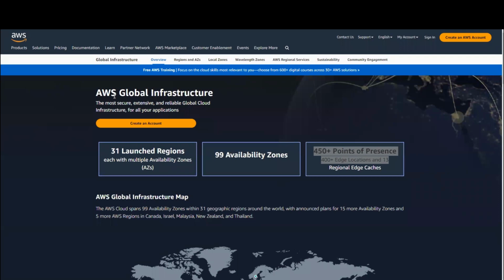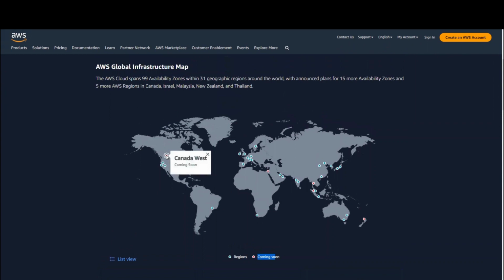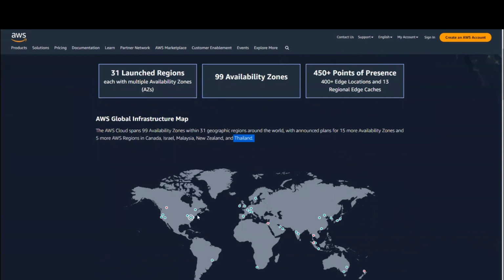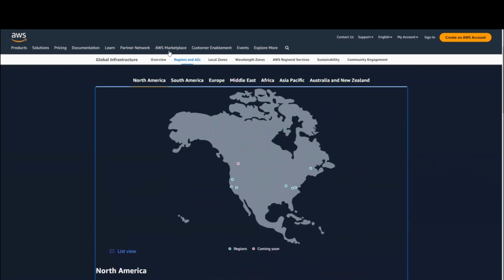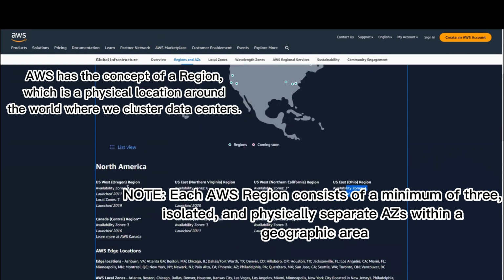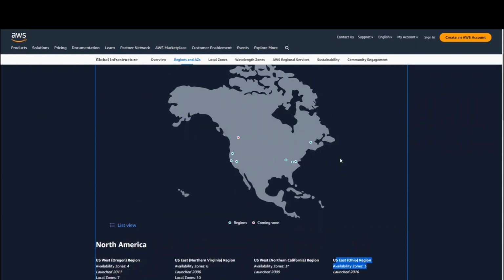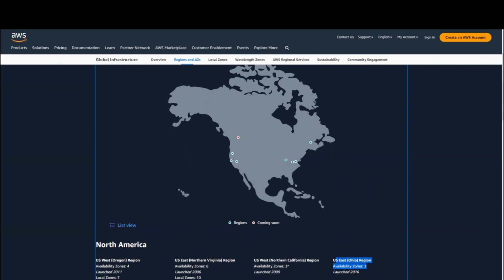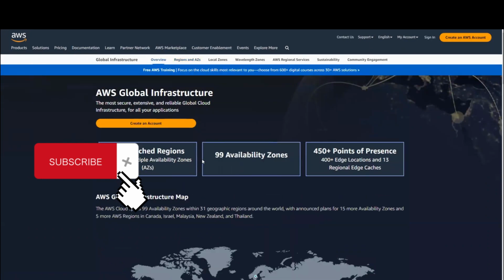AWS Global Infrastructure: Exploring Regions, Availability Zones, and Edge Locations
The AWS global infrastructure comprises regions, availability zones, and edge locations that work together to deliver reliable and efficient cloud services. Regions represent separate geographic areas with multiple availability zones within each region, providing redundancy and fault tolerance. Availability zones are physically isolated data centers within a region, ensuring resilience. Edge locations, located around the world, cache content and optimize delivery to end-users. Together, these components create a robust network that enables high availability, low latency, and improved performance for AWS services globally.